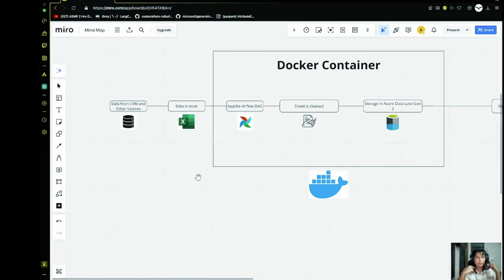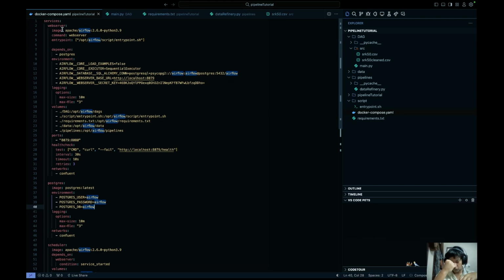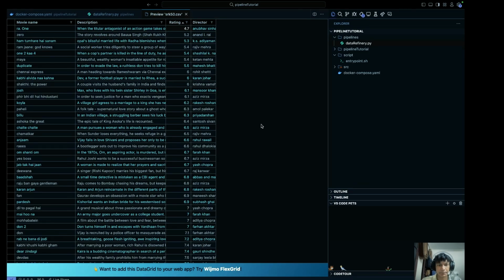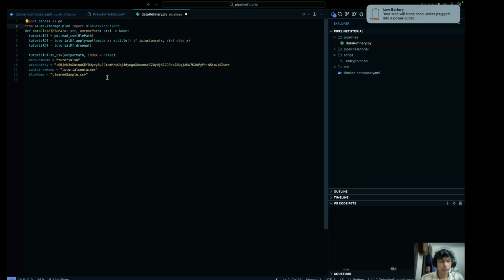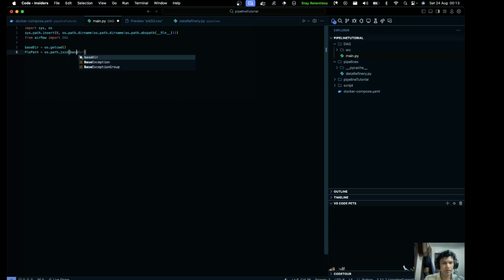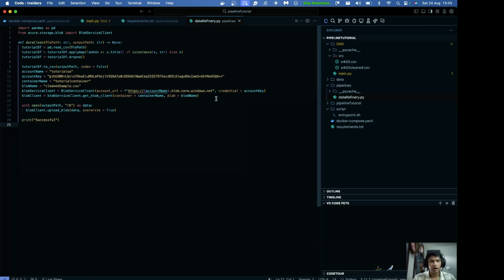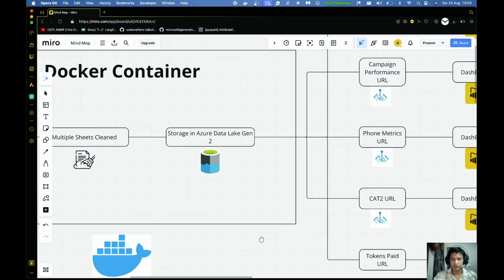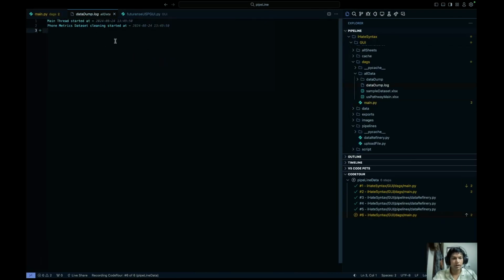Mastering Data Engineering: Apache Airflow & Azure Data Lake Pipeline Tutorial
In this comprehensive tutorial, we dive deep into building a robust data engineering pipeline using Apache Airflow and Azure Data Lake. Whether you're a beginner or an experienced data engineer, this video will guide you through the process of orchestrating workflows, managing data, and automating ETL processes in the cloud. Learn how to leverage Apache Airflow for scheduling and monitoring, and explore Azure Data Lake's capabilities for scalable data storage. By the end of this video, you'll have a solid understanding of how to build and deploy efficient data pipelines in a cloud environment.